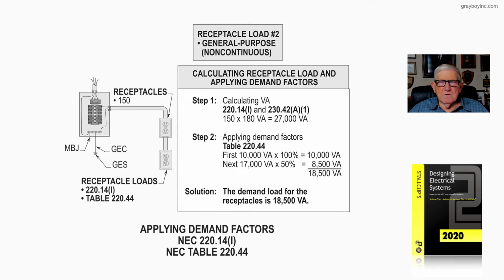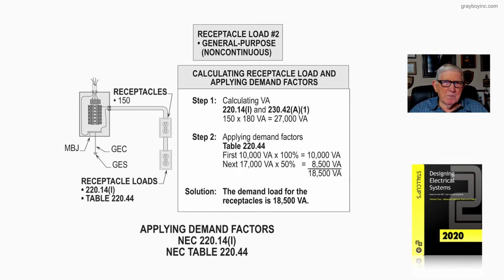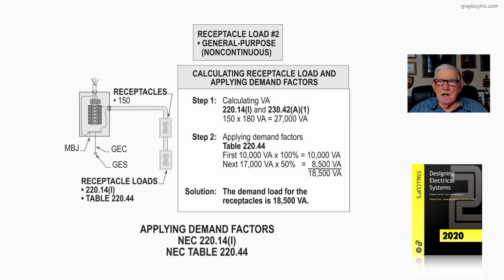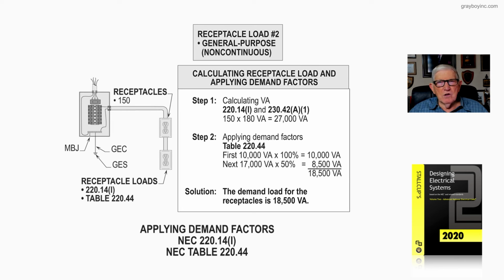23-10 (a) APPLYING DEMAND FACTORS - 220.14(I) AND TABLE 220.44